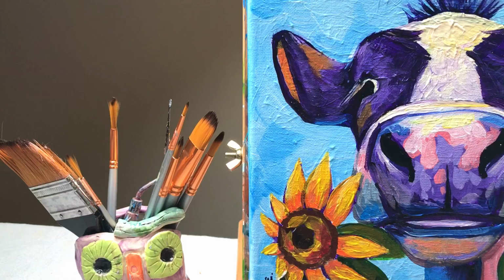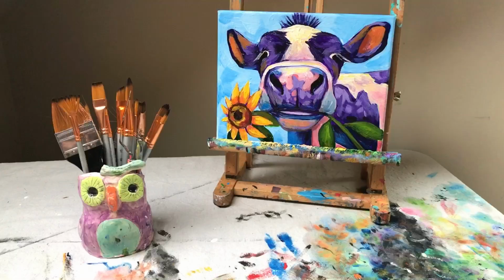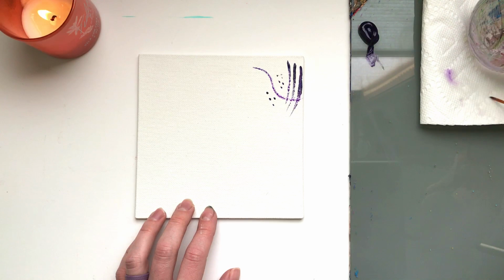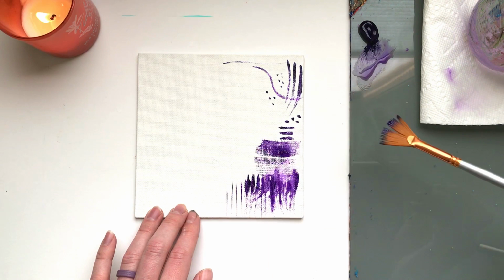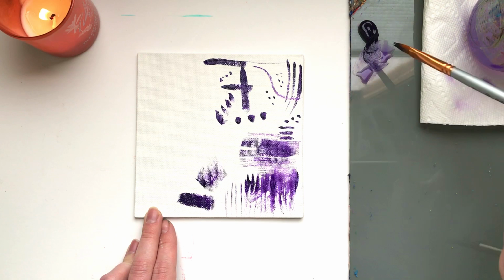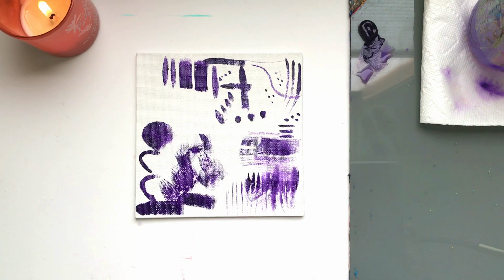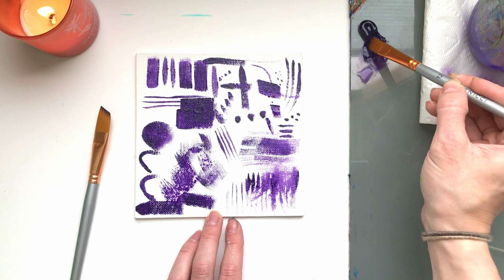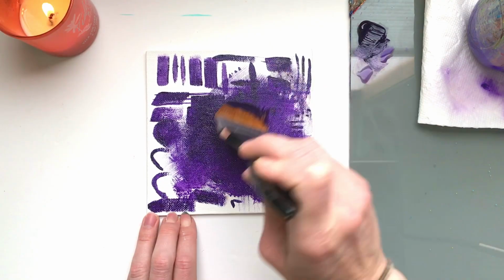What I WISH I knew about Acrylic Paint and Brushes 🎨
Hello Creatives! Lauren here with Lauren Elizabeth Animal Art. I welcome you to a short video where I talk about acrylic paint, brushes, and their uses. Everything I share is NOT a promotion for any of these brands, just want to highlight some very good quality ones I use.

🐾 VIP Rewards:
(Free Owl Tutorial + Discounts)

🐾 Amazon eBook by Lauren:
The Art & Business of Pet & Wildlife Portraiture

🐾 Lauren’s Most Used Supplies:
(NOTE: All YouTube tutorials made after October 2021 will use Arteza brushes. Specific brush sizes will be mentioned in tutorials AND listed in the description box.)
Arteza Mix Brushes
Arteza Detail Brushes
Arteza Gold Paint
Arteza Metallics
Master's Touch Paint (small)
Master's Touch Paint (large)
Arteza Paint Markers
Golden White Paint
Traceable Paper
Grey Glass Palette
White Glass Palette
Mixed Media Paper
Benicci Brushes